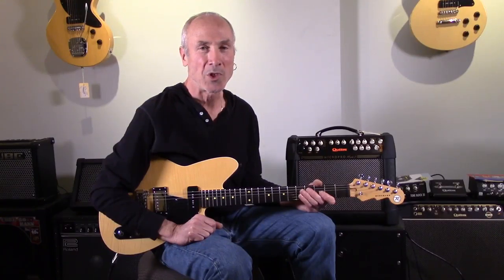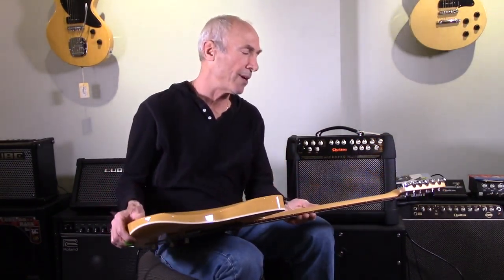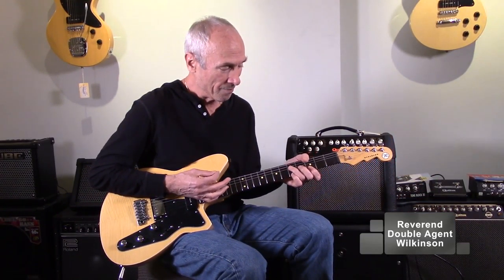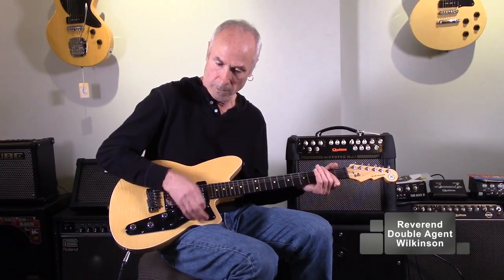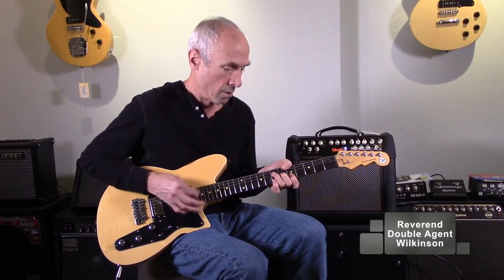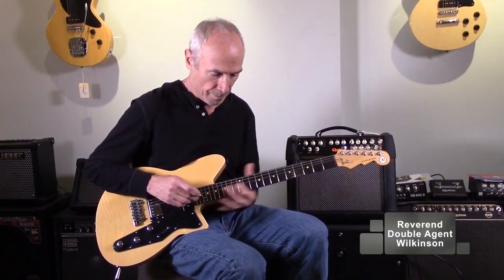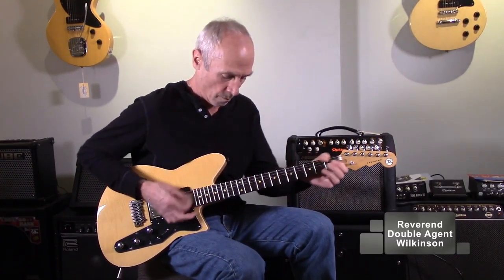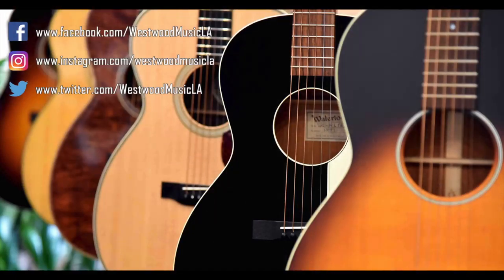Reverend Double Agent Wilkinson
Reverend Double Agent Wilkinson now available at Westwood Music